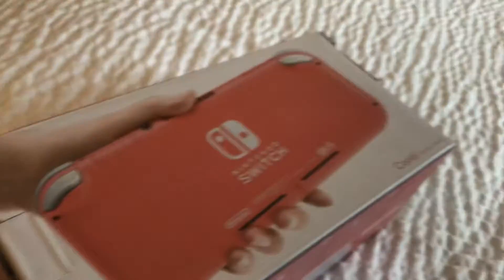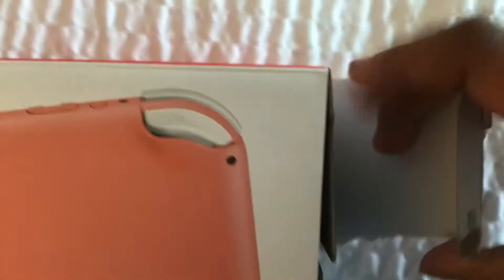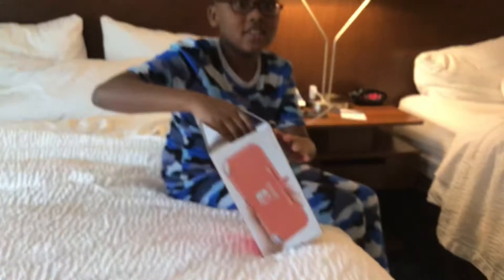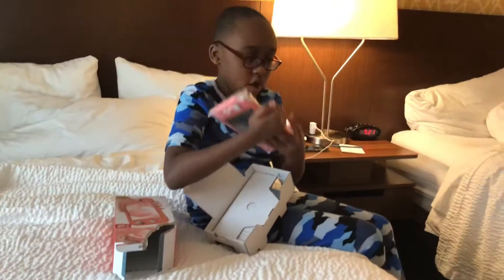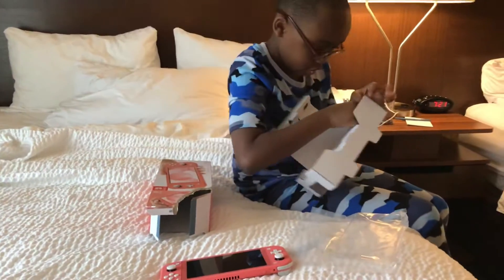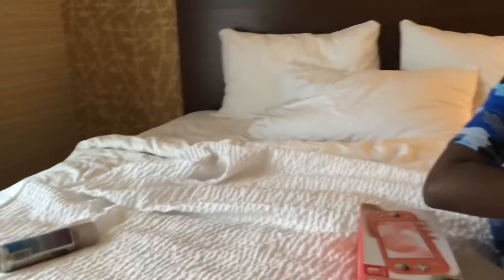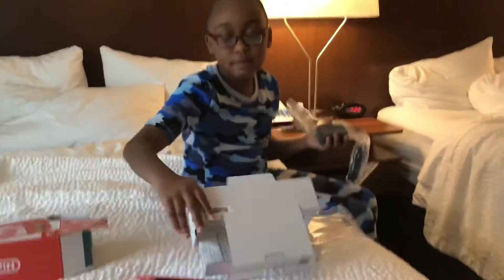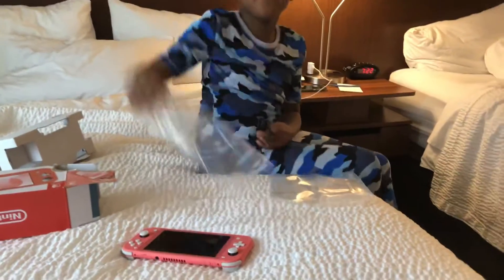I’m boxing a Nintendo switch lite